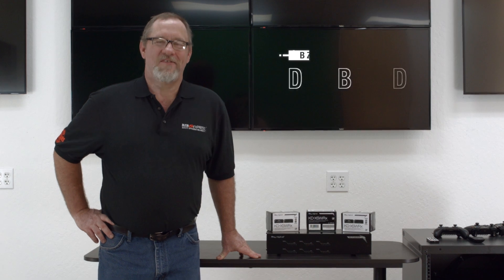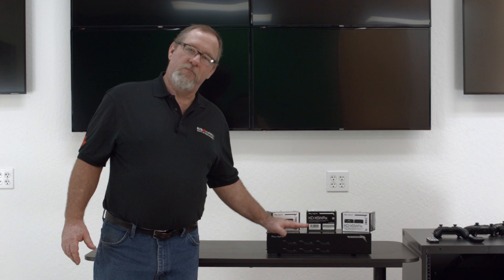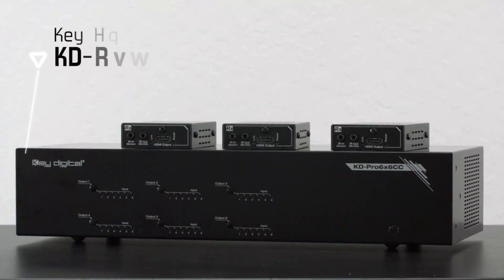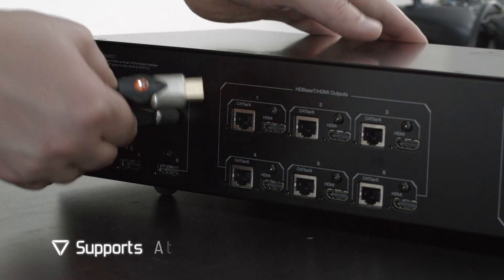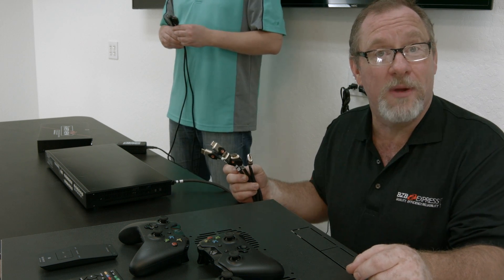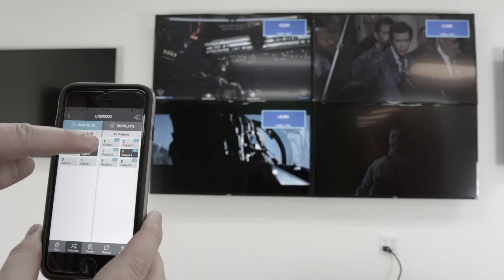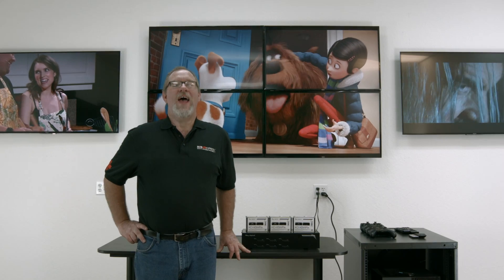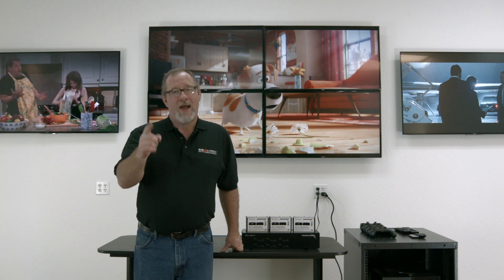DEMO | Matrix Switch | Key Digital KD-Pro6x6CC, KD-Pro8x8CC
Demo of Key Digital matrix switcher KD-Pro6x6CC. It is a 6 inputs to 6 outputs HDBaseT/HDMI via single CAT5e/6 matrix switcher with built-in Compass Control® system. This amazing device supports Ultra HD/4K and HDCP 2.2. Includes three KD-XSWRx receiver extenders.

Much thanks to Dan Beard, aka Stan Stache, for being outstanding and creative. We love working with you!

to learn more about this company and their innovations.